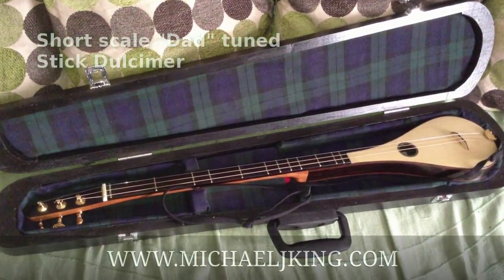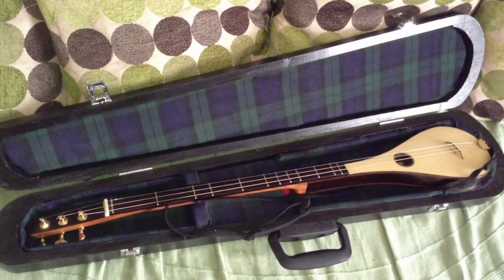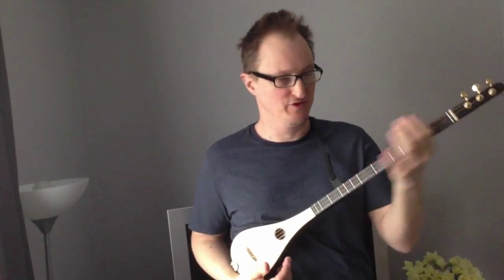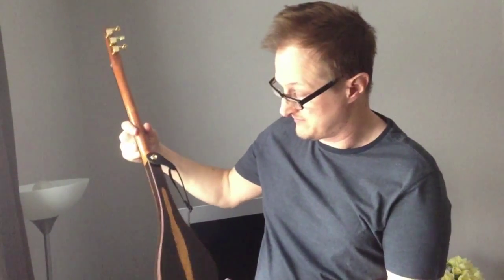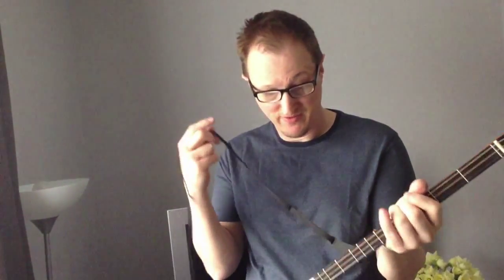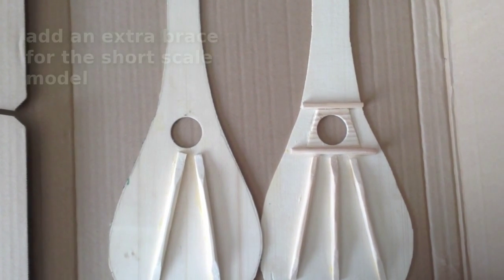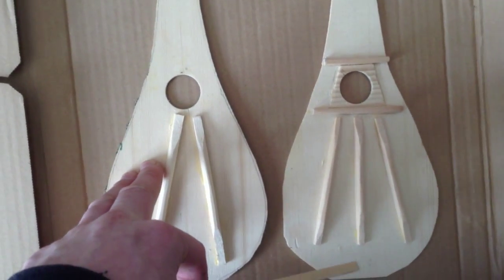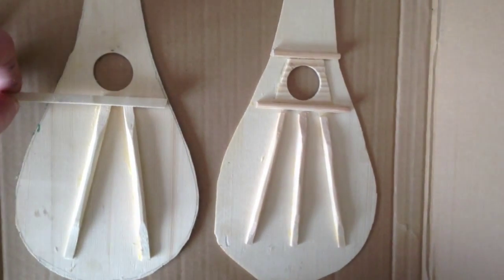Stick Dulcimer, 2013 short scale model in "Dad" tuning, part 1 Ziricote model by Michael J King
New for 2013, shorter scale "Dad" tuned Stick Dulcimers, all Mahogany models coming  ( The Ziricote model is already sold) email for details

If you have already followed my Stick Dulcimer Making Course here on YouTube and have downloaded my plans only a few minor adjustments are needed to the Gdg plans which I talk about near the end of the video.